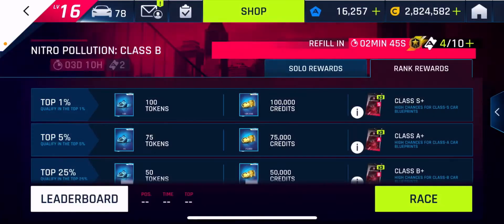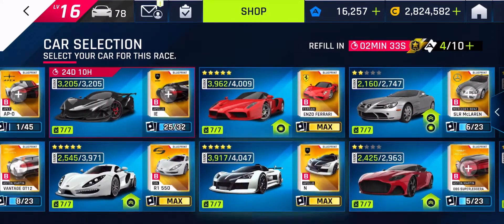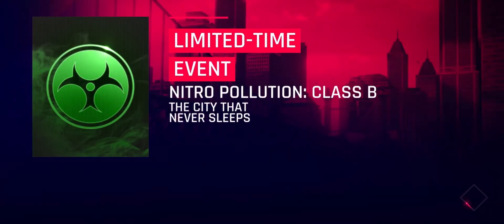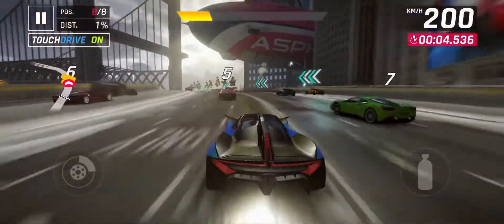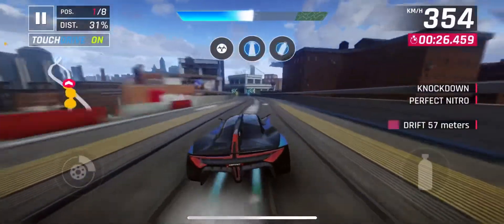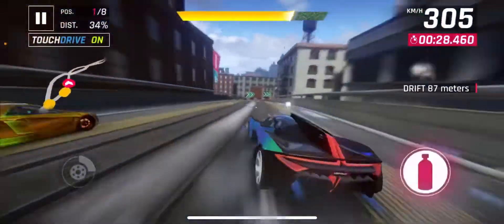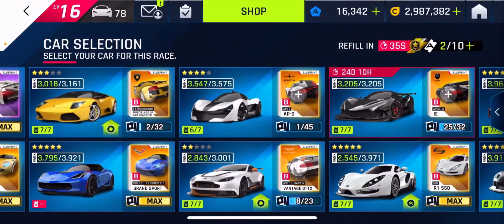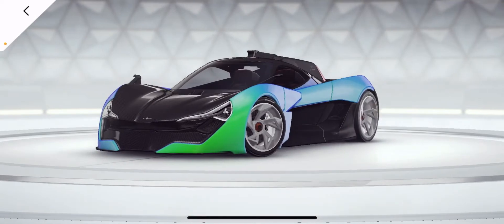Asphalt - 9 Nitro Pollution Class B First Run Apex